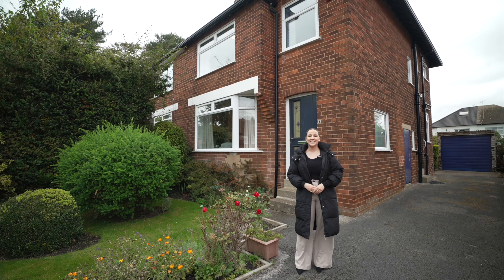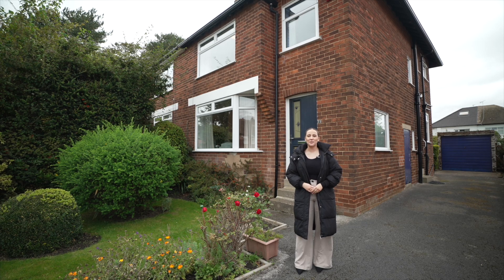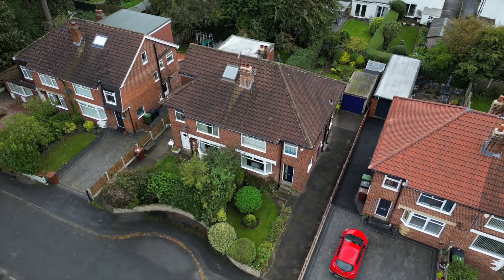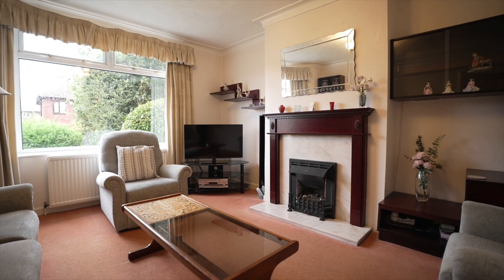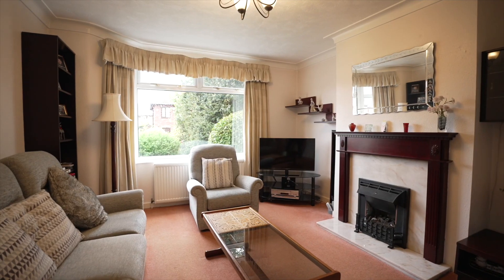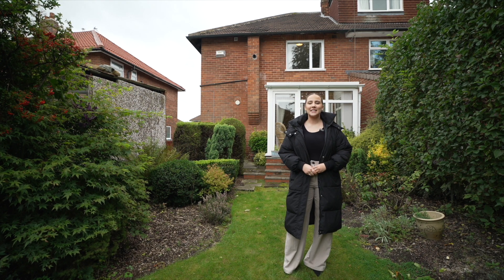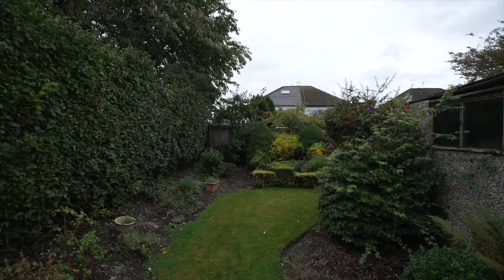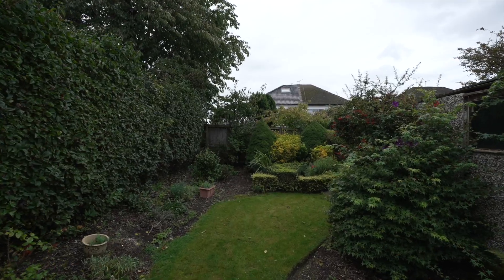23 Buckstone Grove